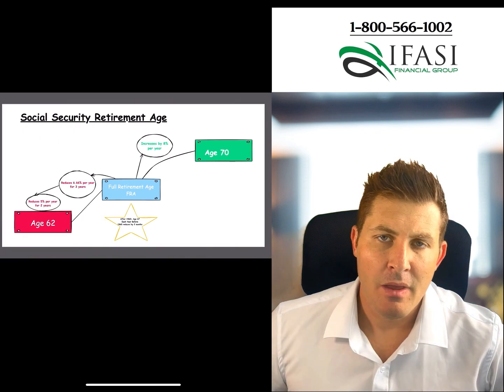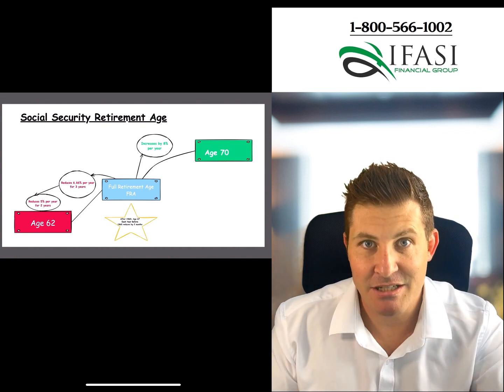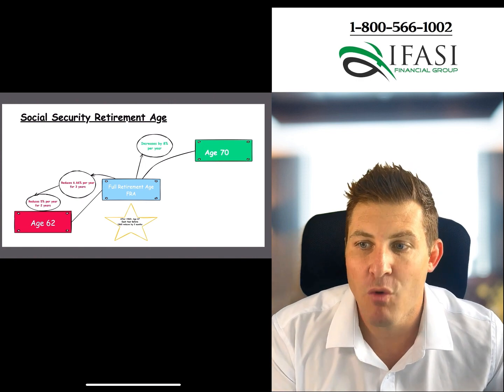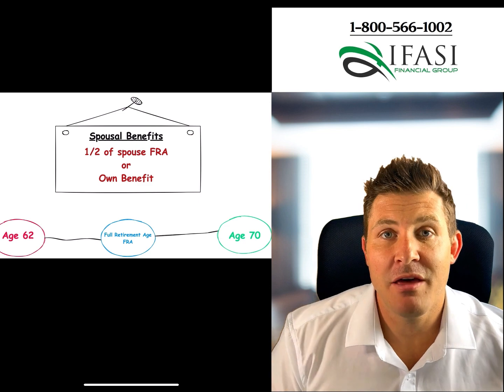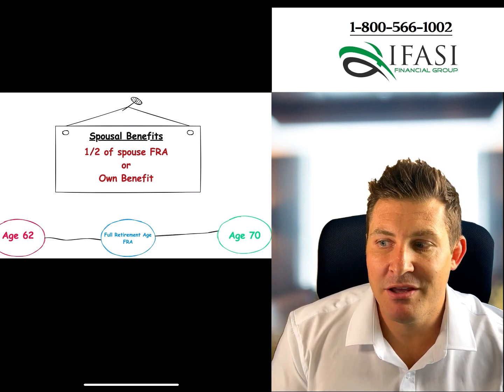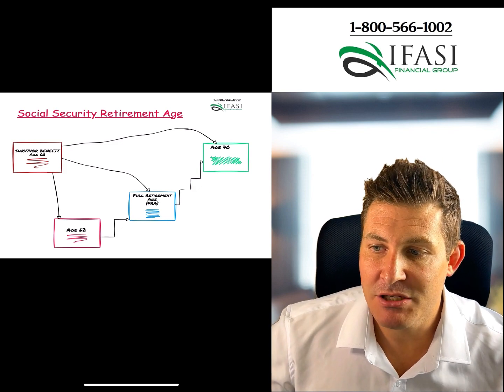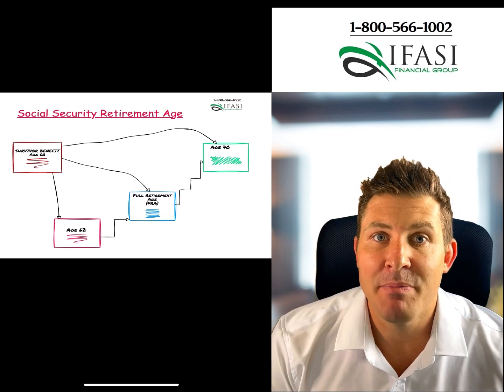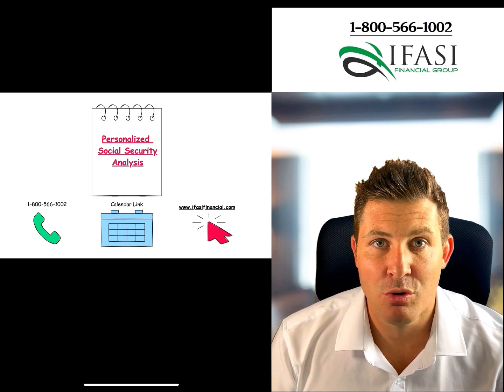Social Security Retirement Age ***MUST SEE*** What Age Should I Trigger Social Security?!?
🌟 **Navigating the Ins and Outs of Social Security Retirement Ages** 🌟

In today’s video, we explore the complexities of Social Security retirement ages whether you're approaching retirement or just planning for the future, understanding how Social Security works is crucial for maximizing your benefits.

- How to file for your own Social Security benefits and the impact of filing earlier vs later
- The ins and outs of spousal benefits and how they can affect your retirement planning strategy
- Key differences in survivor benefits and the age considerations involved when comparing a traditional social security filing strategy

Join us as we break down these important topics with clear explanations and practical tips to help you make informed decisions about your retirement.

📅 **Timestamps:**
00:00 - Introduction
01:01 – Social Security Retirement Ages When Filing Your Own Benefits
08:38- Understanding Social Security Spousal Benefits
18:04- Survivor Benefits Explained & The Impact of Triggering at age 60
24:48 – Personalized Social Security Analysis When Scheduling an Appointment

🔗 **Useful Links:**